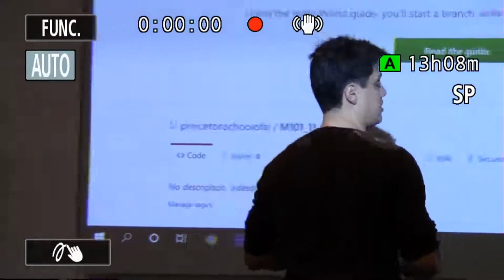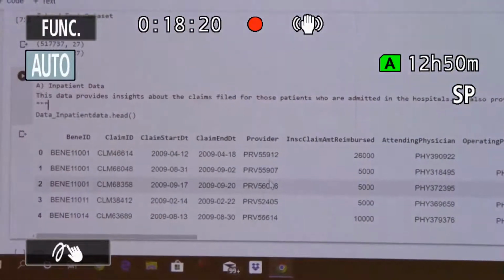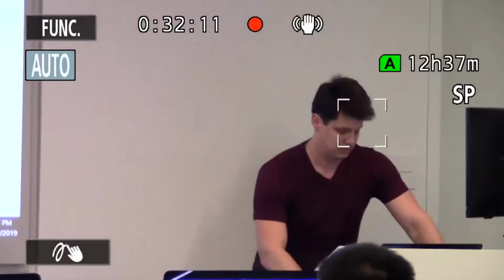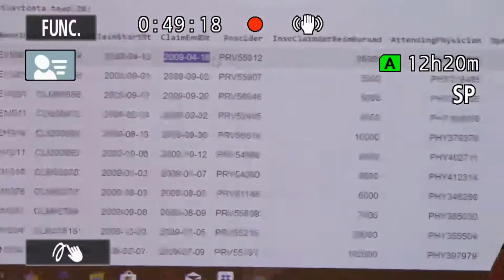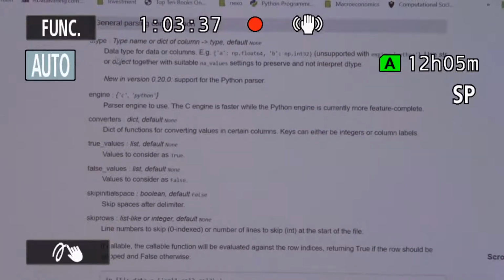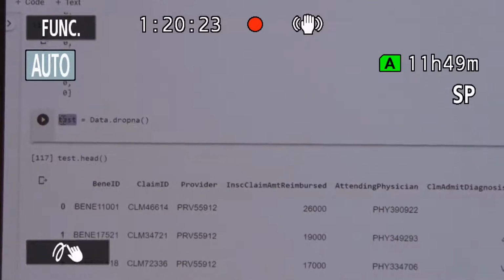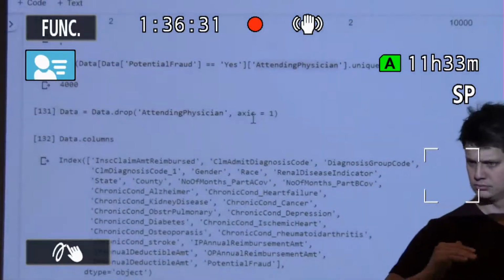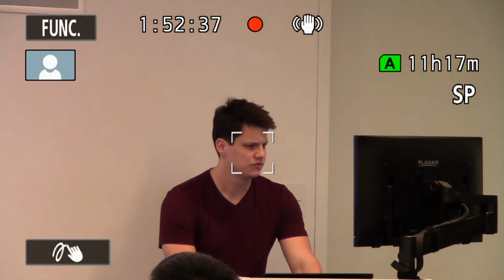Machine Learning 101: Class 2 - Linear Regression and Logistic regression